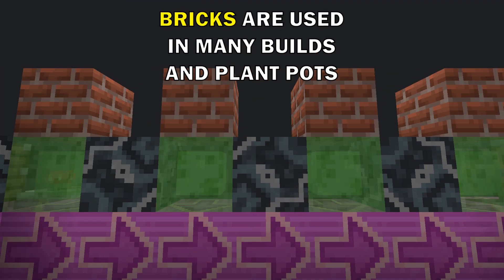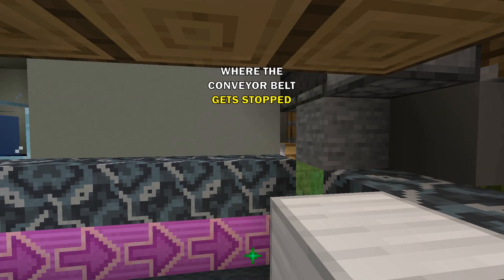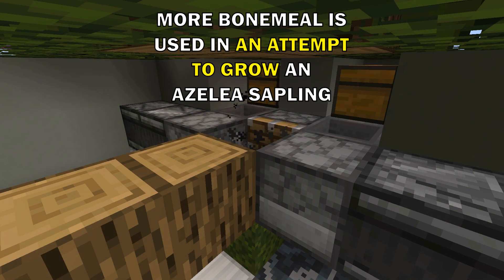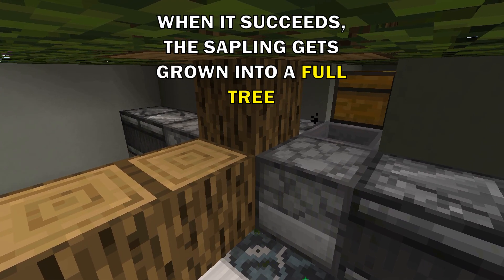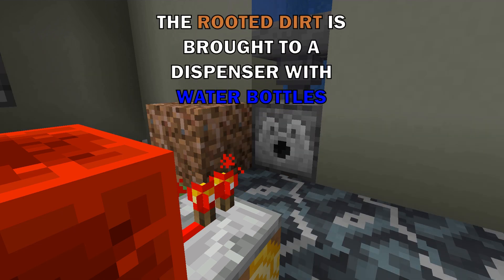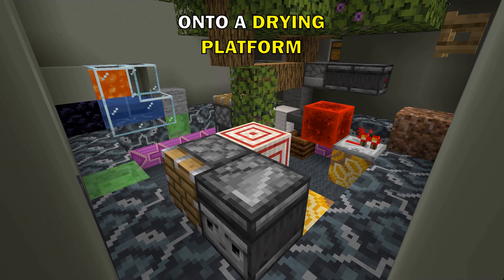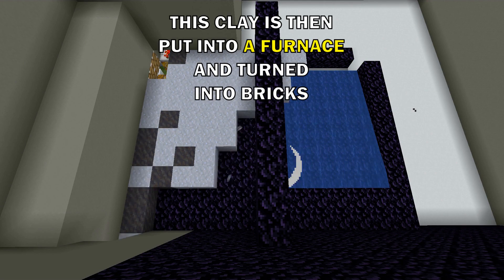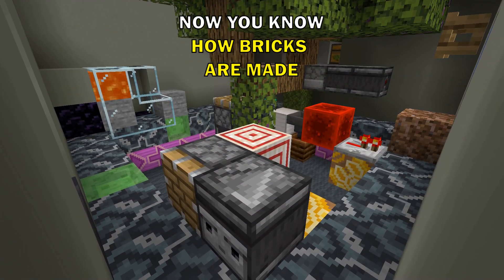Minecraft BRICKS - How It's Made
A quick video that talks about the automatic process in which minecraft bricks get made.